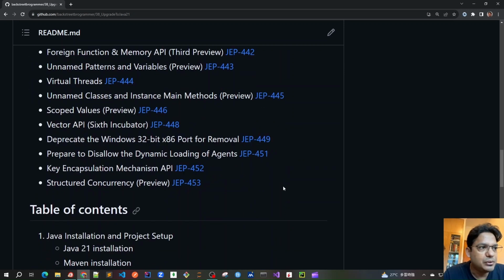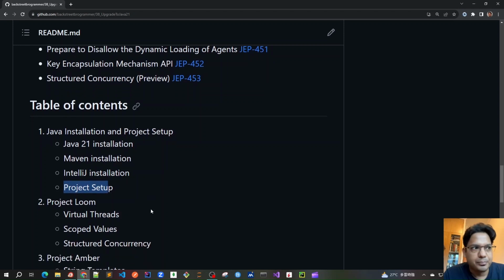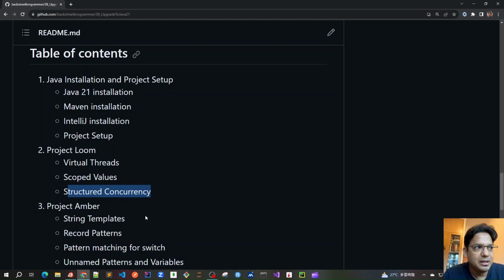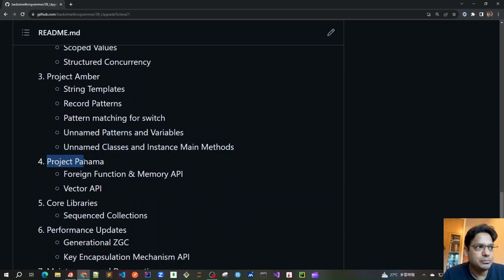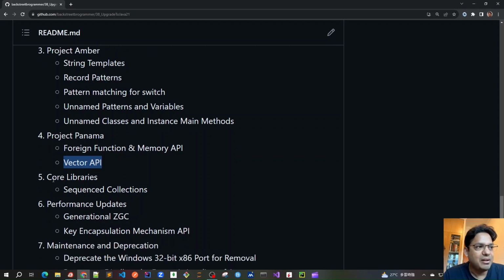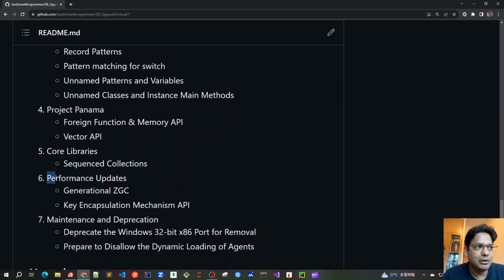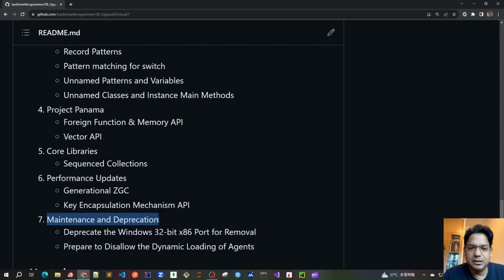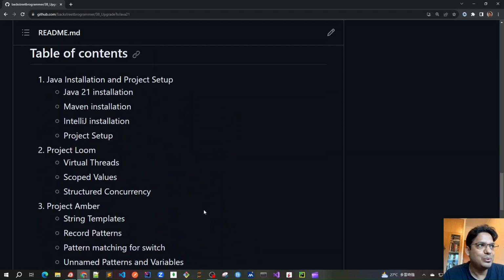02 - Upgrade to Java 21 - Table Of Contents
Upgrade to Java 21 - Table Of Contents

1. Java Installation and Project Setup
    - Java 21 installation
    - Maven installation
    - IntelliJ installation
    - Project Setup
2. Project Loom
    - Virtual Threads
    - Scoped Values
    - Structured Concurrency
3. Project Amber
    - String Templates
    - Record Patterns
    - Pattern matching for switch
    - Unnamed Patterns and Variables
    - Unnamed Classes and Instance Main Methods
4. Project Panama
    - Foreign Function & Memory API
    - Vector API
5. Core Libraries
    - Sequenced Collections
6. Performance Updates
    - Generational ZGC
    - Key Encapsulation Mechanism API
7. Maintenance and Deprecation
    - Deprecate the Windows 32-bit x86 Port for Removal
    - Prepare to Disallow the Dynamic Loading of Agents